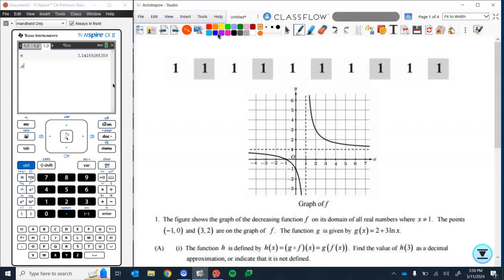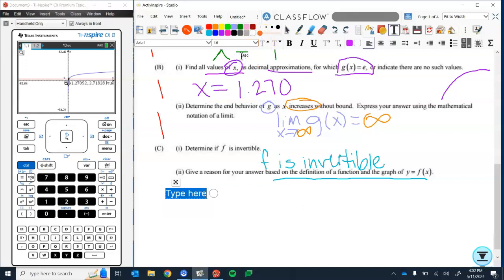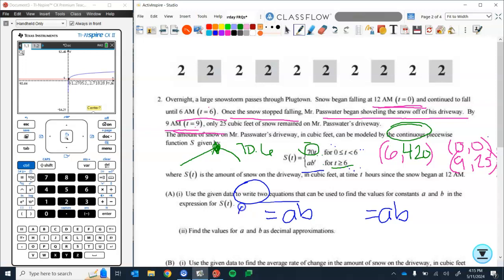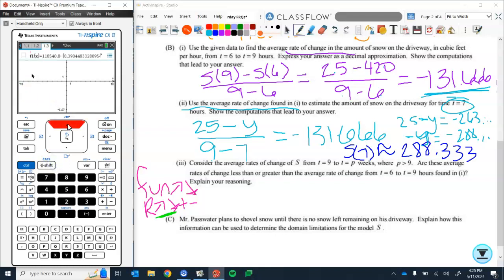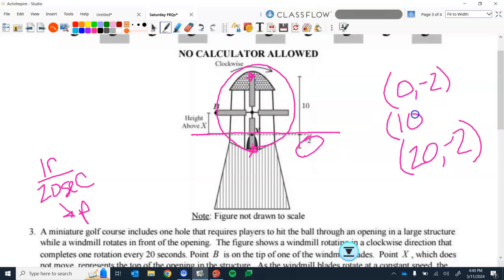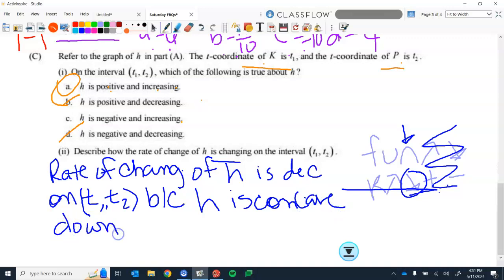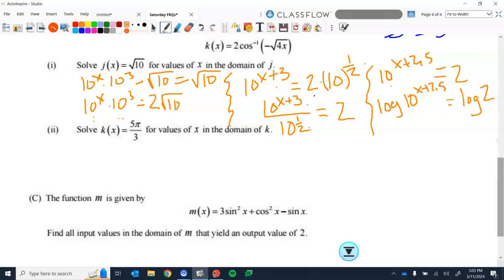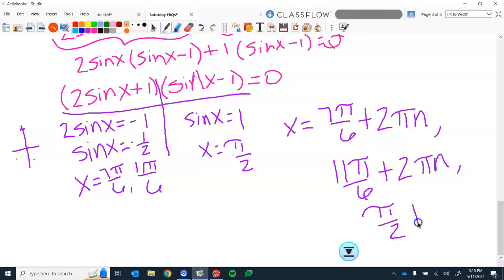Saturday FRQs 2324